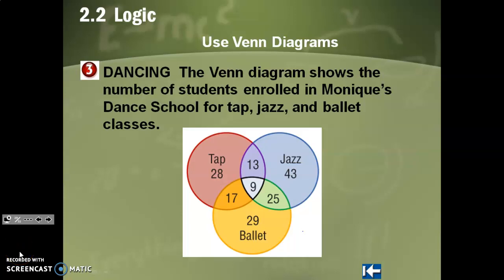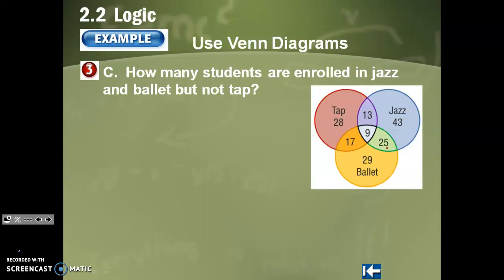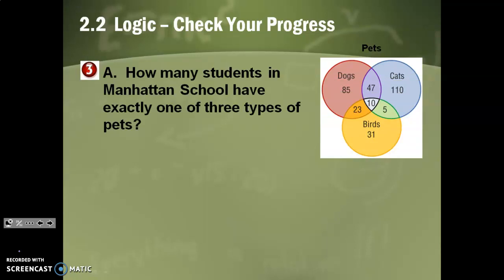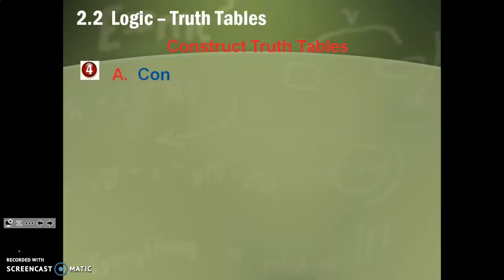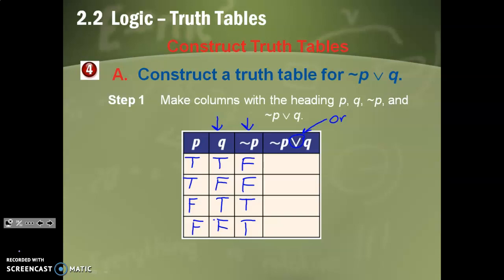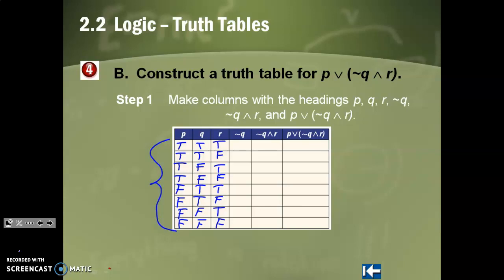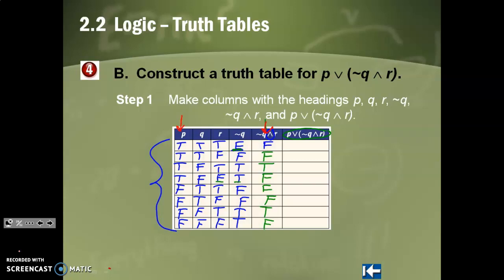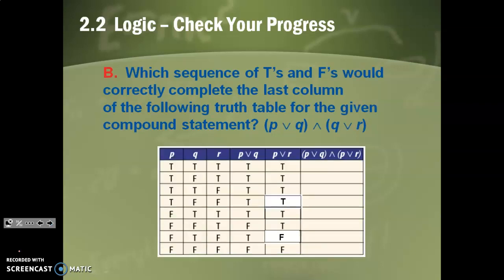Geom 2.2: Logic (part 2)